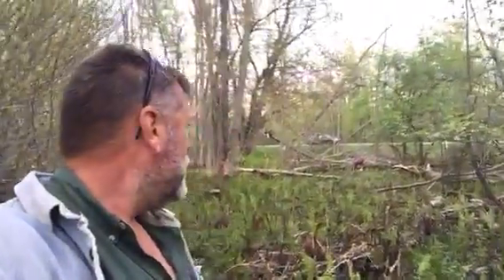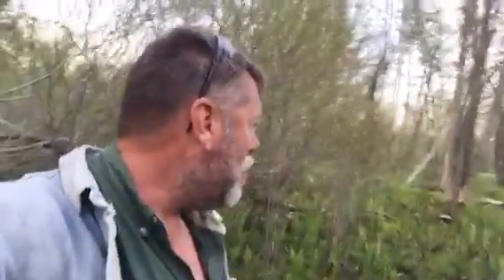Fiddlehead ferns: Anyone can farm in the woods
Anyone can forage.